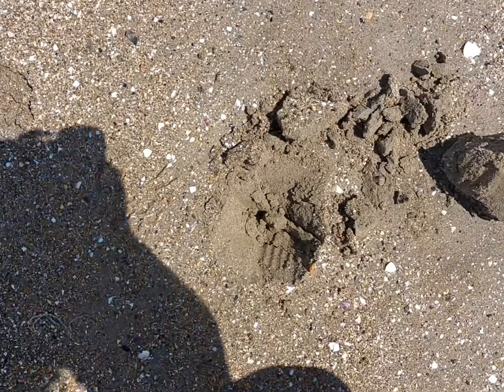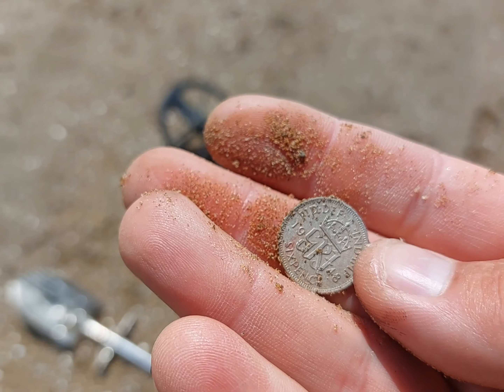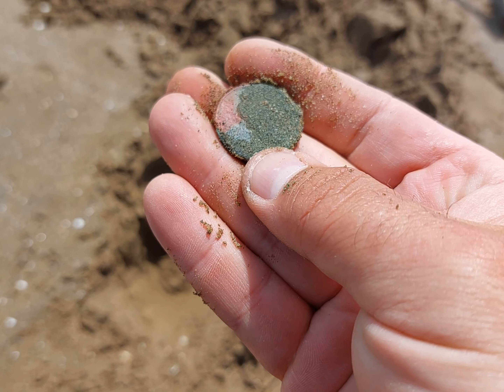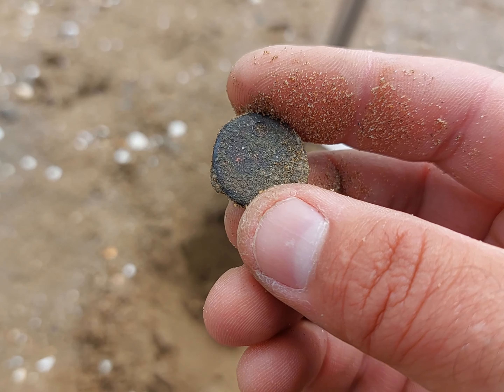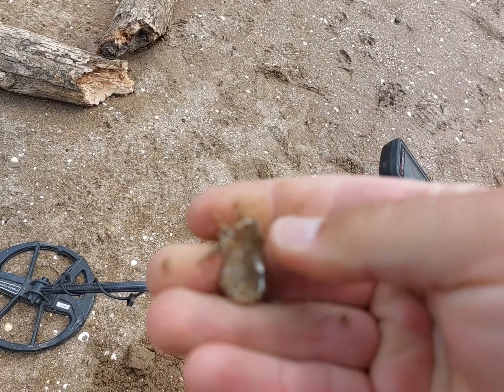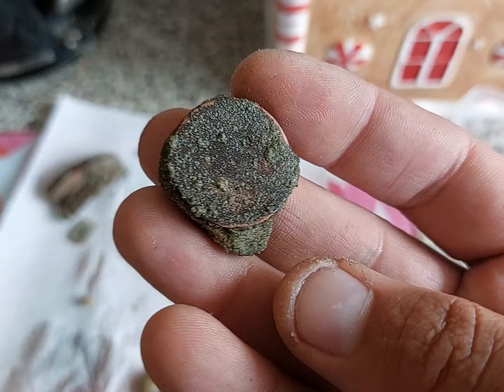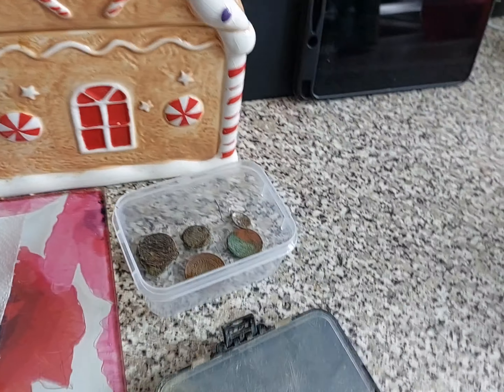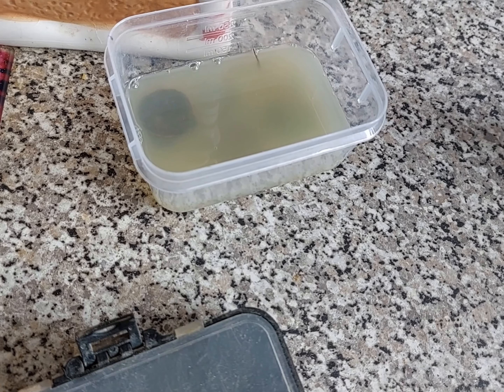metal detecting coins and jewellery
found some pre decimals and some jewellery  and had fun on the beach. Will go back soon as I'm sure there more there